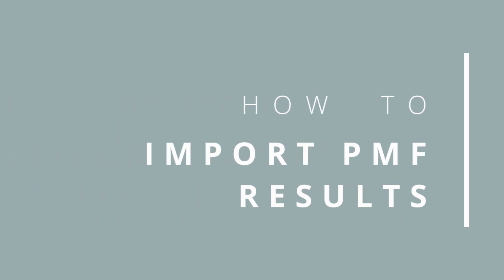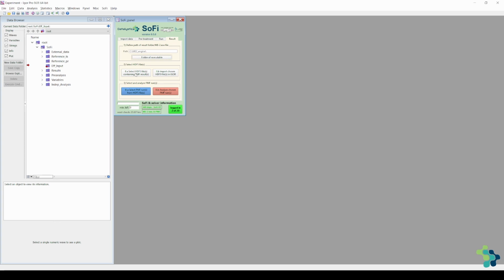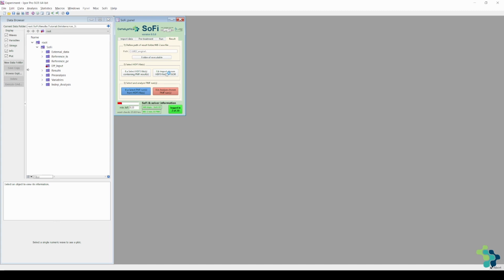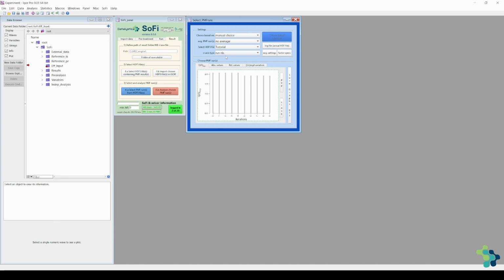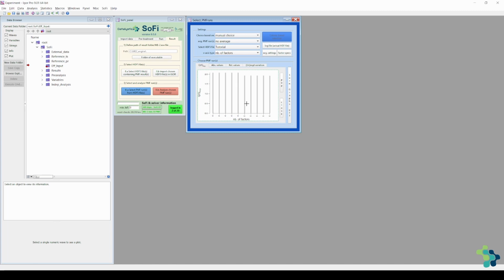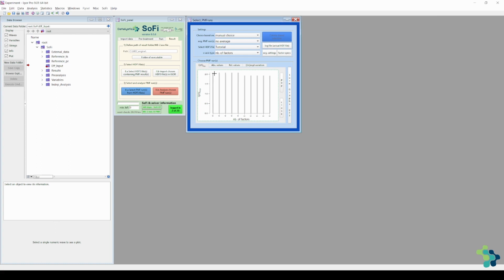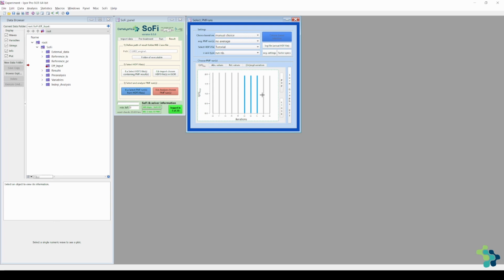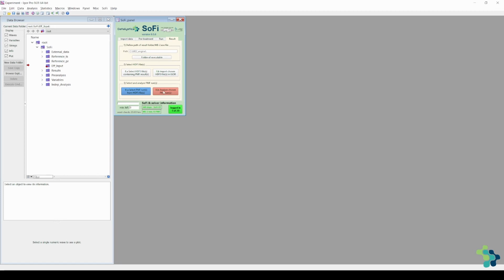How To Import PMF Results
In this tutorial, we will guide you through the process of importing PMF results from HDF5 files using SoFi.

0:00 Intro
0:19 Select HDF5 files
2:05 Select PMF runs
6:28 Outro

Don't miss any updates and announcements, sign up to our mailing list